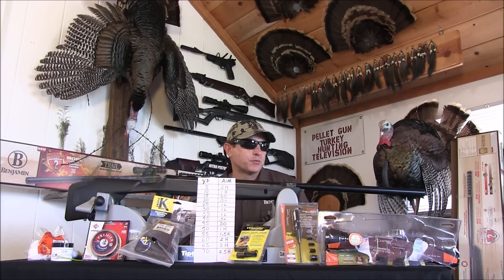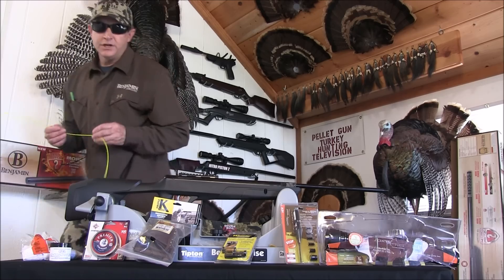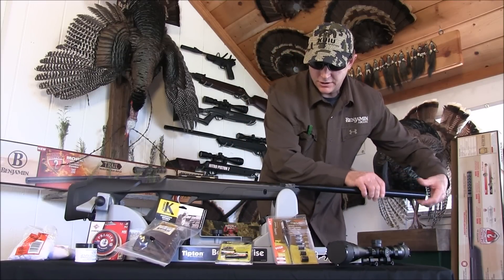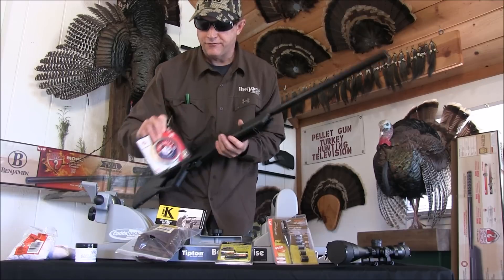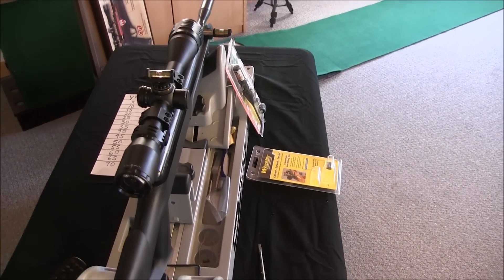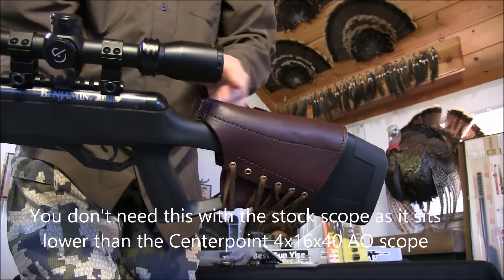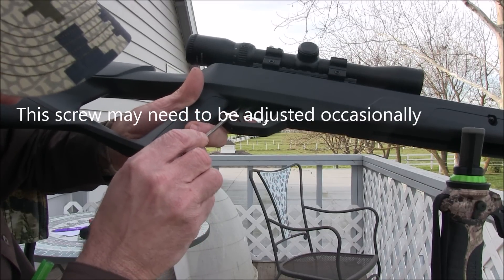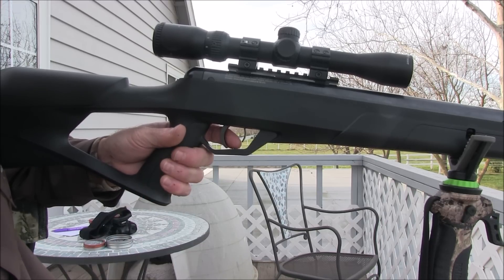Benjamin Trail Nitro Piston 2 Hunting Set Up - Setting Up my airgun for Hunting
Benjamin Trail Nitro Piston 2 Hunting Set-Up including cleaning the barrel,  breaking the gun in, scope mounting, and trigger adjustment.  Watch as Airgun Man of "Pellet Gun Turkey Hunting Television" shares his tips for setting up his NP2 for hunting small game or turkey (Airgun Turkey hunting only legal in California, Virginia, Maryland, and possibly Michigan at this time).